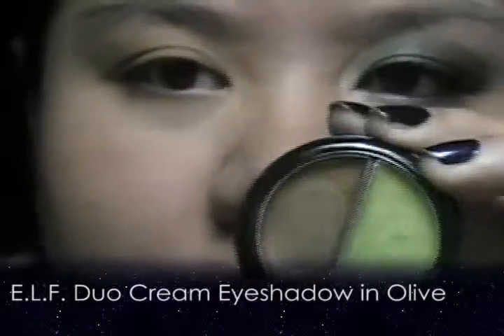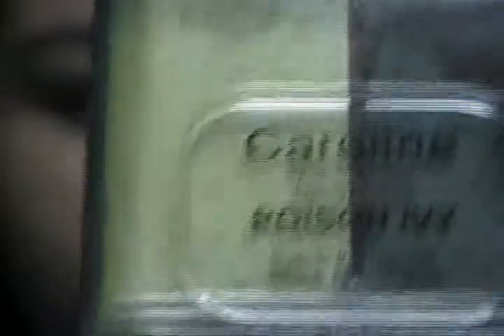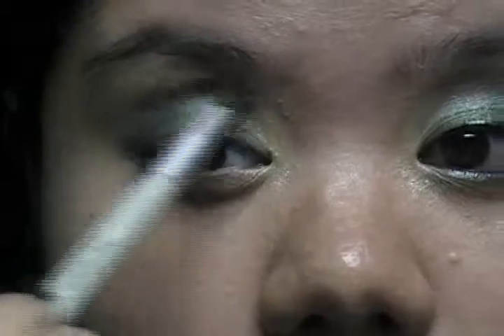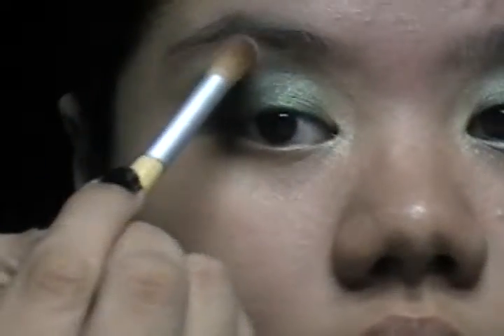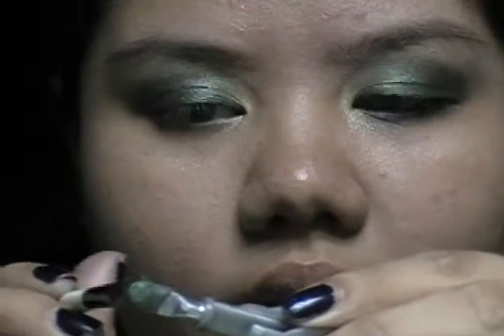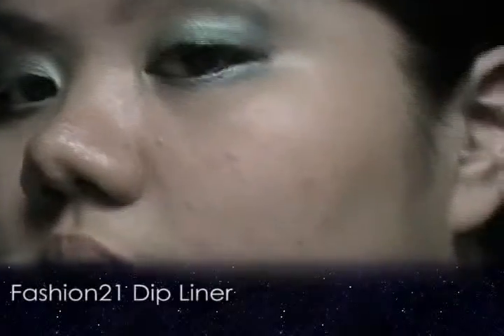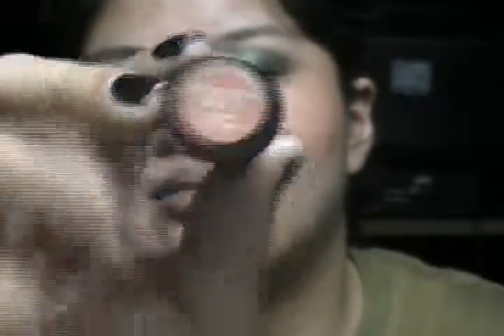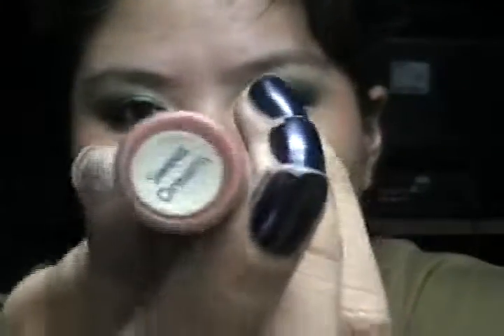Green Halloween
This is actually an inspired look from an editorial that was posted in tumblr.  However, I thought it could also be a general Halloween look or perhaps a Poison Ivy or Mother Nature type of look.  Happy Halloween everyone!

BG Music
Craig David Fill Me In Instrumental